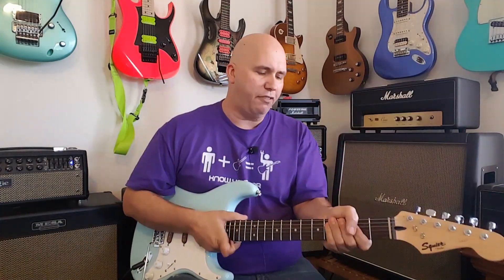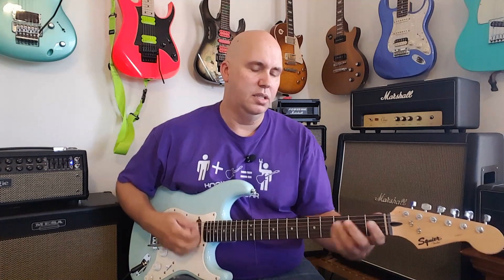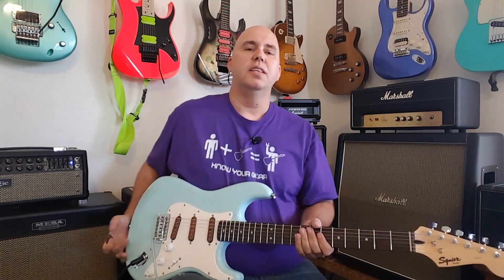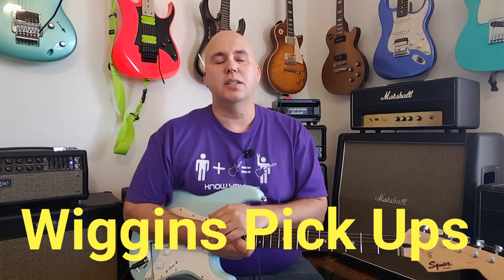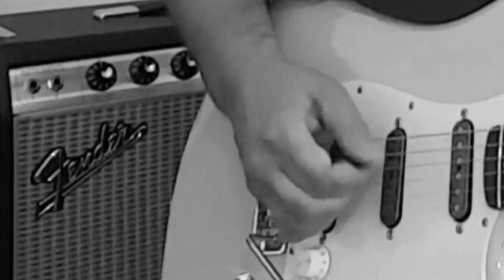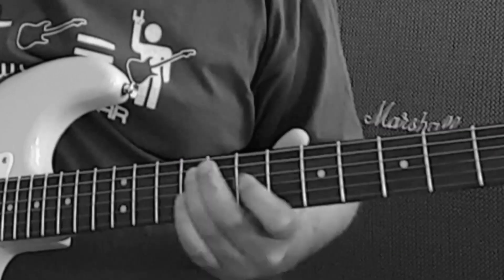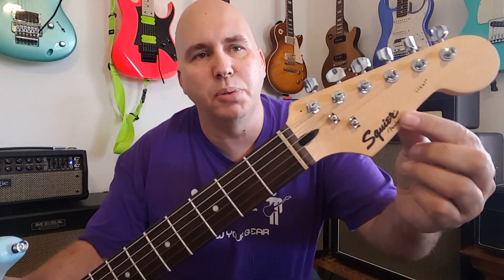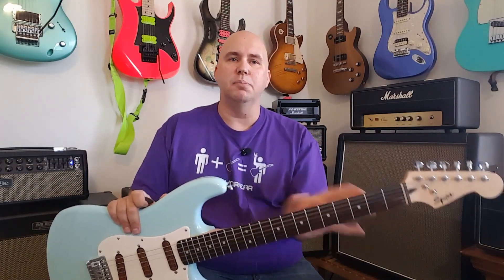I review my Squier Strat and the mods I did.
Squire Bullet guitars
The Snark tuner I'm using in this video (Silver Snark)
String Swing guitar hangers  (I only use String Swing)